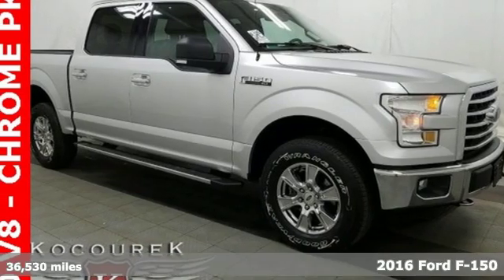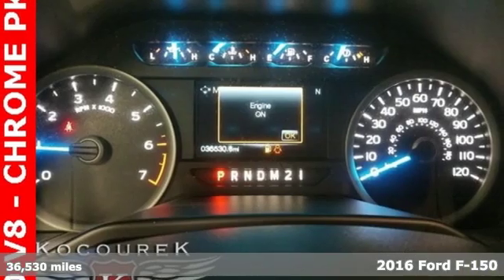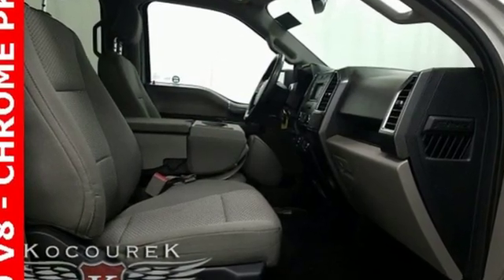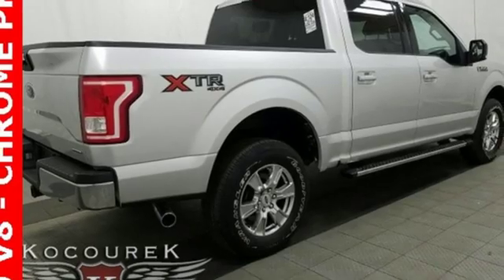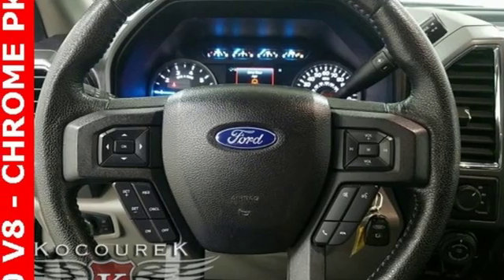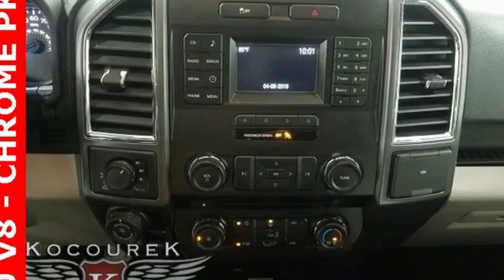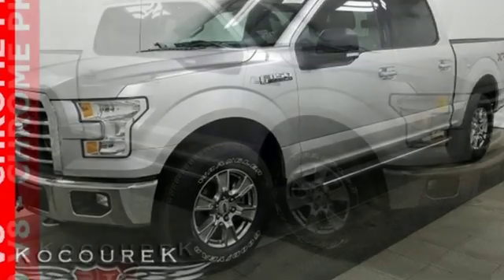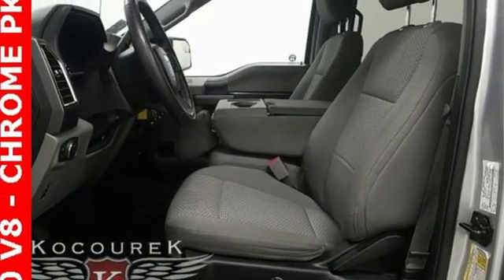Used 2016 Ford F-150 Wausau, WI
Year: 2016
Make: Ford
Model: F-150
Trim: XLT
Engine: 5.0L V8 FFV
Transmission: 6-Speed Automatic Electronic
Color: Silver
Interior: Medium Earth Gray
Mileage: 36530
Stock #: P7378
VIN: 1FTEW1EF9GFD02546

Address:
2727 North 20th Ave